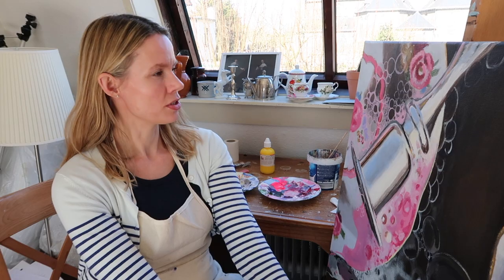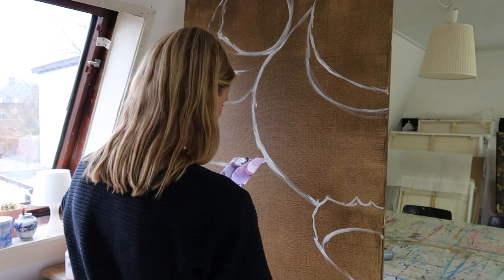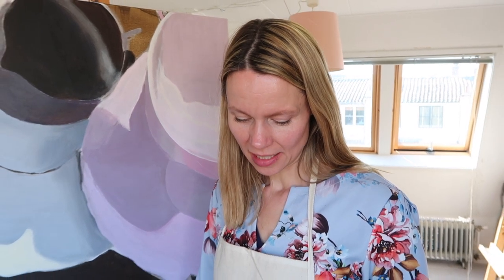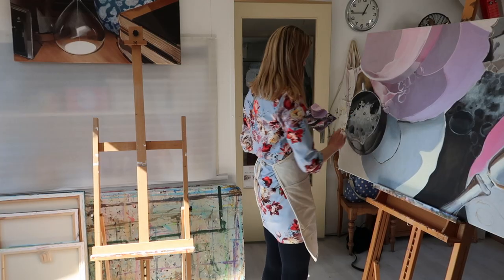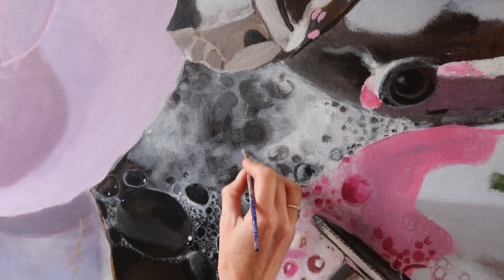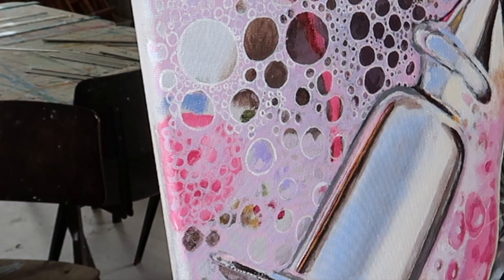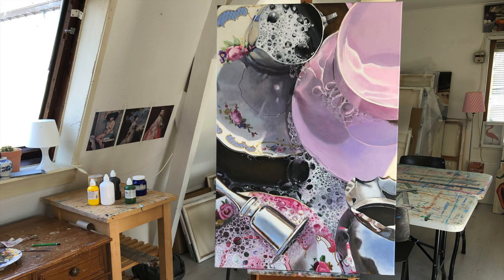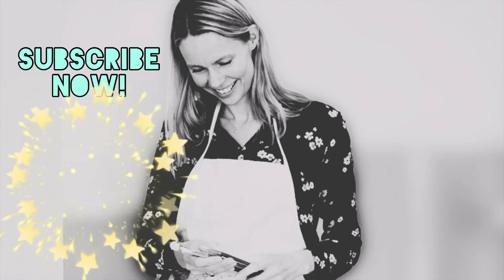Art vlog | I can't paint this! - Overcoming my biggest artistic challenge #208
I started this YouTube channel five years ago. A good friend encouraged me to start vlogging about my life as an artist. I thought that was exciting. Who wants to see that and can I do it? I thought that it would be worthwhile to make some kind of time documents for myself for later. And I actually already made videos, but not in a structured way.
I took the plunge and told myself, if no one wants it after a year, I'll quit. That year I was asked to publish my vlogs in an online magazine; 'Kunstenaar Magazine' and I received many positive reactions. And while I was still learning what works and what doesn't, hundreds of subscribers started following me. That made me enthusiastic and passionate about making a vlog for you every month.
This year I will again make vlogs as you are used to from me, but I will also look back and highlight some remarkable old vlogs. This time a look back at a vlog made in my old studio in Hilversum in 2020.  I was very enthusiastic about painting bubbles. But that changed during the proces, because I discovered that I couldn't paint bubbles and I didn't know how to do it. See what happend...
I hope to see you often again on my channel and thank you so much for supporting me!

My name is Hannelore Houdijk. I'm an artist and I live in Holland. I graduated from art school and I've been painting professionally for many years now.
I make realistic paintings, mostly still lifes, inspired by still lifes from the golden age, Rembrandt van Rijn. In my recent paintings I have made still lifes under water. They are based on photos of porcelain cups and saucers that I placed in the water outside in nature. The distortion of water and light makes the still life realistic and abstract at the same time. And to show that, I have developed a unique way of painting. Up close the painting has coarse brushstrokes and from a distance it appears photorealistic. The image changes when you move further away.

Warnars&Warnars Art Dealers: 'It’s bubbly, it’s vibrant, it’s colourful, it’s Hannelore Houdijk!
Her art has a unique theme: tableware under water, which she paints in a realistic style on large format. The result is brilliant. Houdijk revisits the traditional still life genre by giving it a modern and lively twist. The water environment in which the tea set is plunged creates motion and agitation. The waves and light reflections add a component of abstraction, which Houdijk counterbalances with her photorealistic approach.
The energy that emanates from her paintings speaks to us, and we are now proud to represent Hannelore Houdijk at Warnars & Warnars art dealers. Curious to see the 'behind the scenes' of our encounter? Watch her vlog on YouTube and follow her for more of these!'

Gallery Mc Sorley: "Hannelore Houdijk's servies in water series refers to our temporary existence taken as an update of the Vanitas still-lives captured by the Dutch Masters of the 16-17 century.  The Vanitas paintings were seen as moral reminders of man’s mortal nature and the end of all our earthly pleasure. Precious objects as clever symbols were painted in the 17th century to illustrate the fruitlessness of earthly life desires and Hannelore's paintings renew this experience with a modern touch."

*Master of Fine Arts (graduated from AKV|St.Joost and ArtEZ Dutch Art Institute)
* Top 100 Artist of the year 2023 and 2024
*Winner of 'Painting of the year 2019
*Second price Audience Award ADAF 2020
*Winner 'Entrepeneur of the year' 2021
*Winner Nationale Kunstdagen 2022
*NABK PRO member
*Ambassador Ara Colours

Represented by:
*Gallery Warnars &Warnars Art Dealers, Holland
*SHE Art Gallery, Holland
*Gallery Sille in Oudewater, Holland
*Gallery Mc Sorley in 's-Graveland, Holland
My vlogs are published in the online art magazine 'Kunstenaar Magazine'